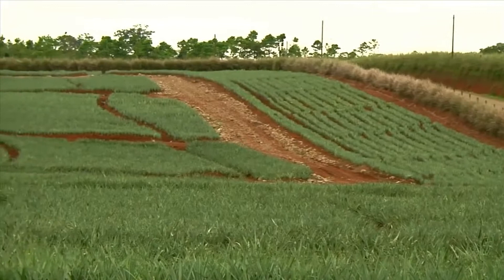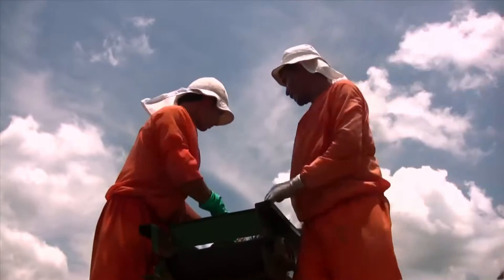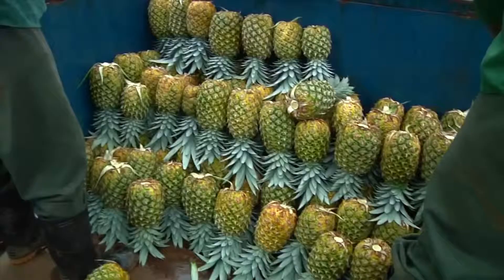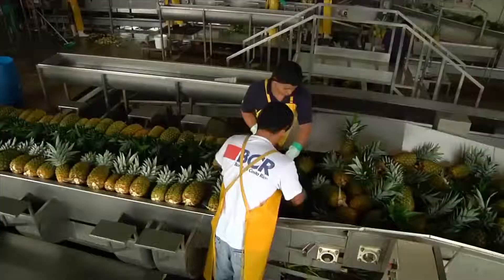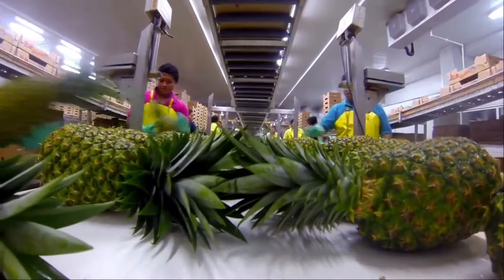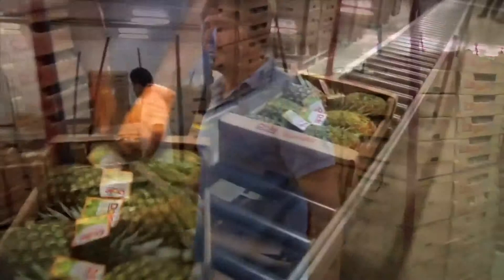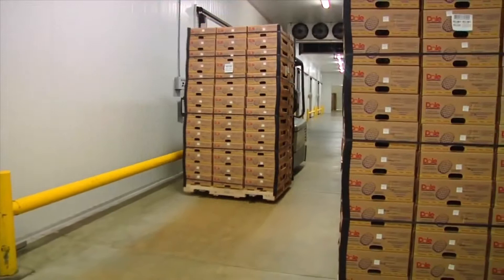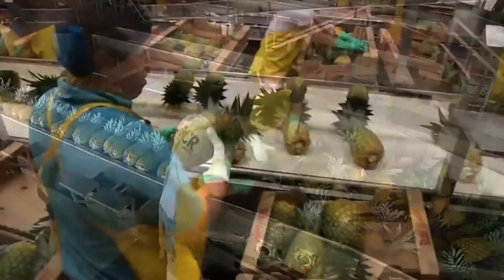Pineapple Harvest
DOLE - Harvesting Pineapples

The pineapple is a tropical plant with an edible multiple fruit consisting of coalesced berries, also called pineapples, and the most economically significant plant in the family Bromeliaceae.
Pineapples may be cultivated from the offset produced at the top of the fruit, possibly flowering in five to ten months and fruiting in the following six months. Pineapples do not ripen significantly after harvest. In 2016, Costa Rica, Brazil, and the Philippines accounted for nearly one-third of the world's production of pineapples.